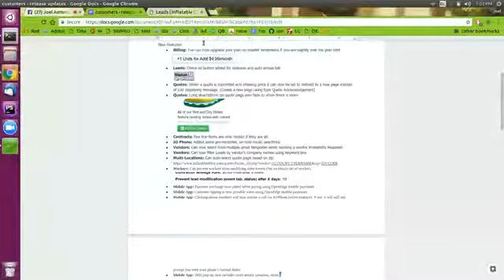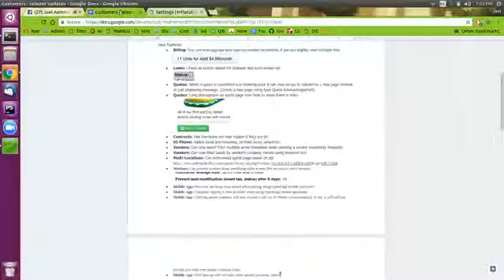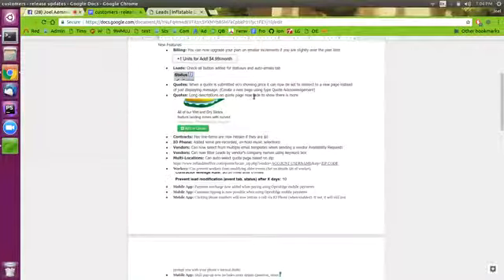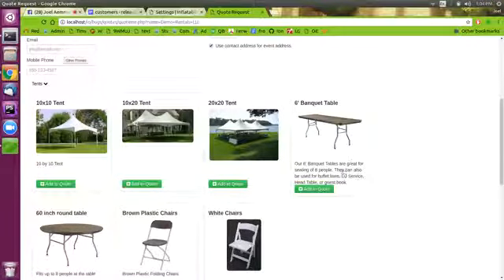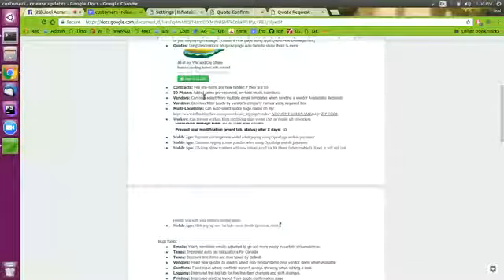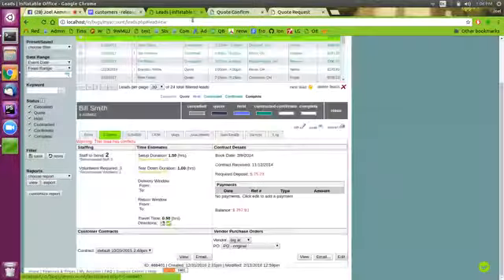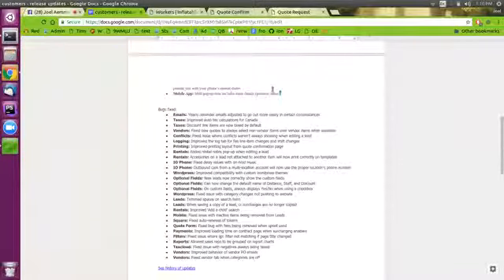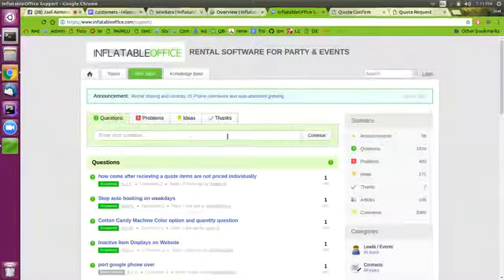2/14/18 release notes